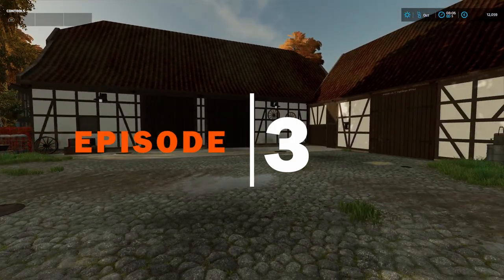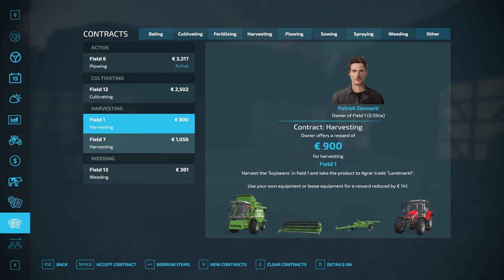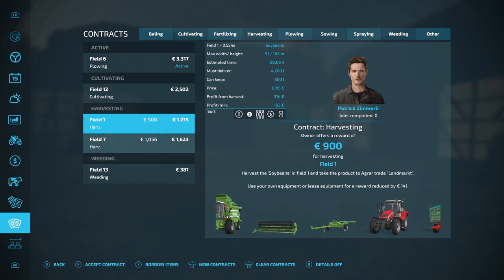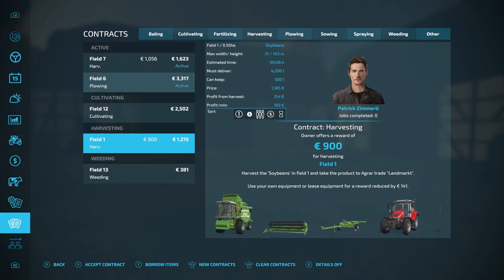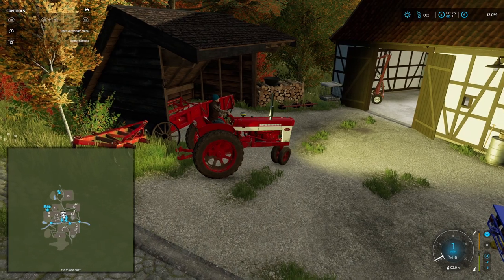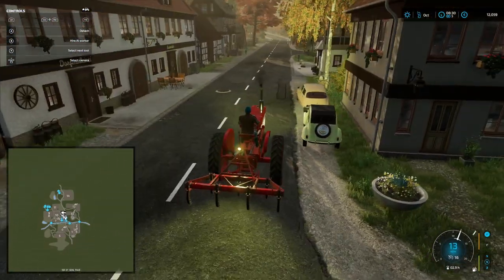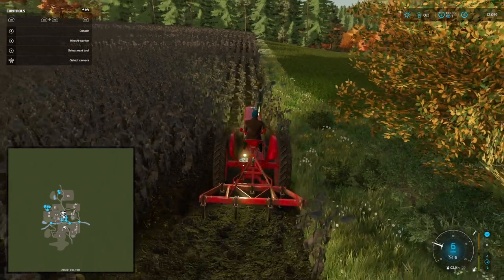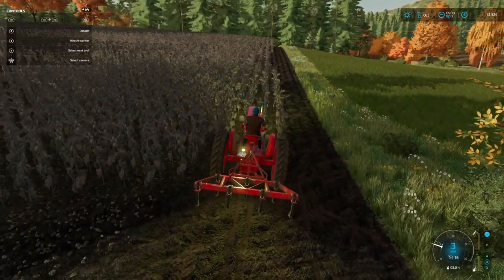FS 22 -- KALLEBACH - HERITAGE CONTRACTORS -FIRST HARVEST CONTRACT- LETS PLAY- EP3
Welcome to Kallebach map and a new Lets Play series.

Map: KALLEBACH
AUTHOR: Ka77e

In this series we have a small area with a few barns and a small yard that we have established as a working vintage farming equipment museum.

So we only have vintage equipment and will only buy vintage equipment.

It is our intention to expand the museum, by buying up the other farms on the map. These have animal pens on them and we will work with the animals that we buy with the farms.

We have no fields and do not intend to buy any at this stage.

Our main source of income will come from doing contracts show casing our vintage equipment and making our money in this fashion.

We also get a grant from the town council to employ local workers. We pay them a wage and at the beginning of each month the council reimburses us for our wage bill.